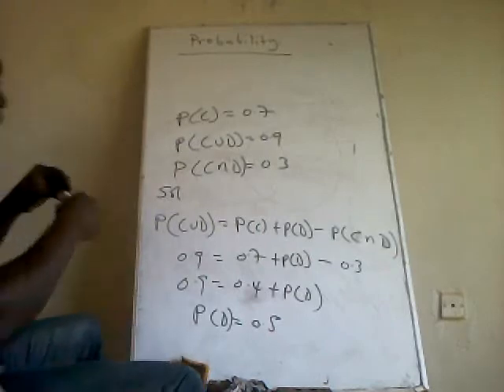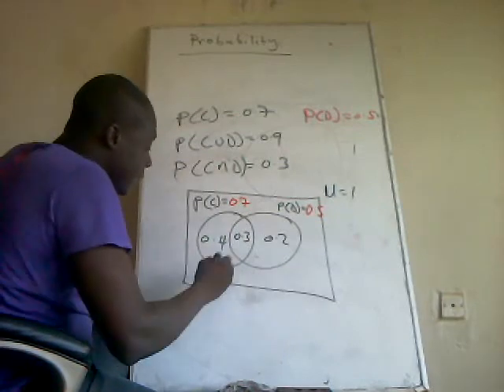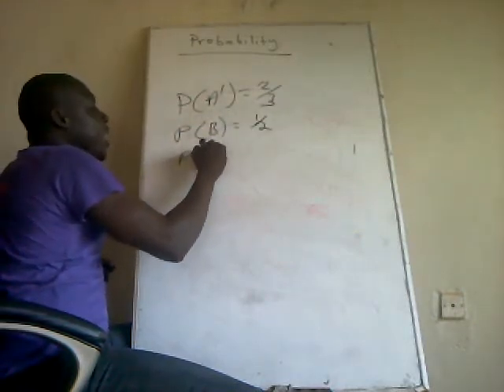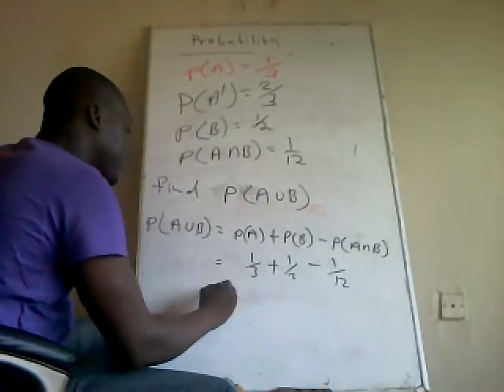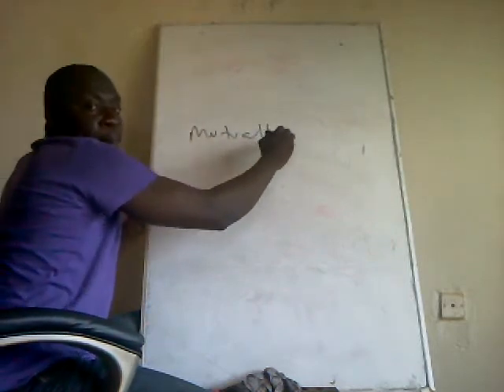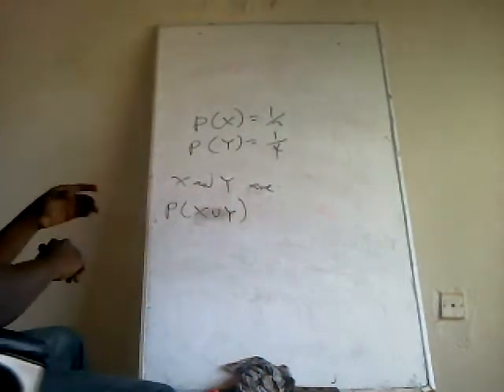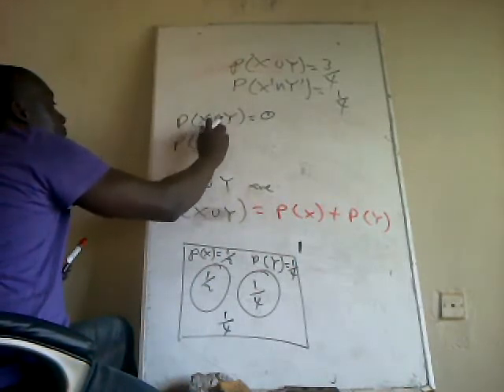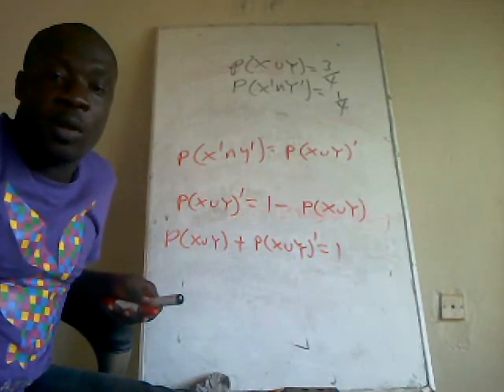maths 353 2